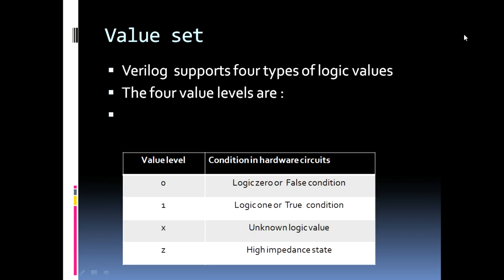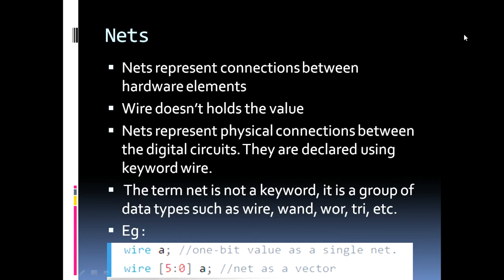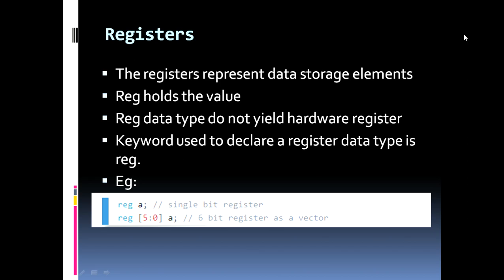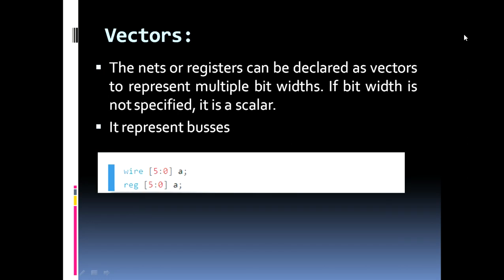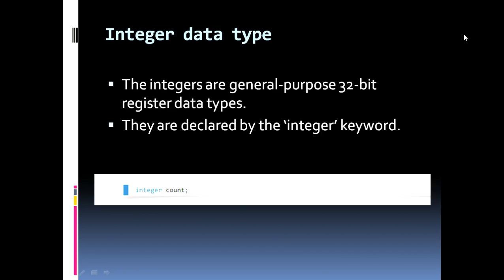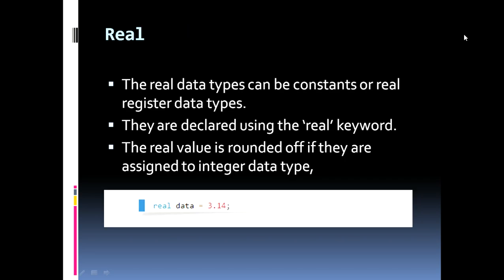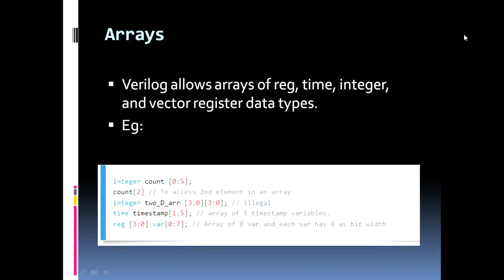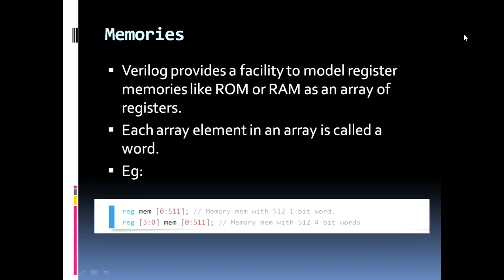data types in verilog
verilog data types
verilog lab